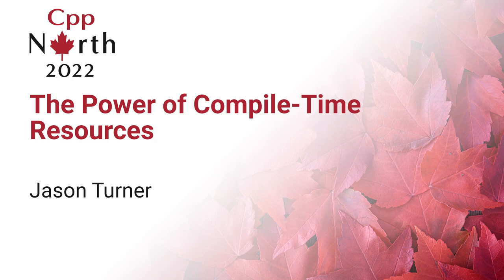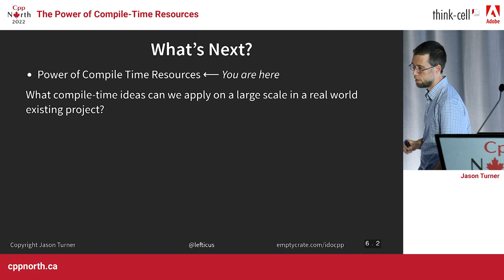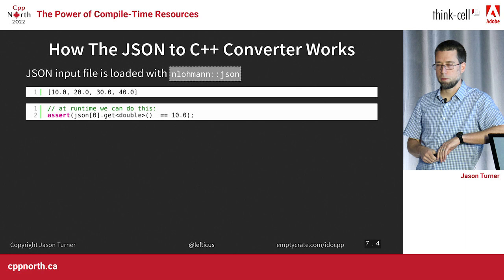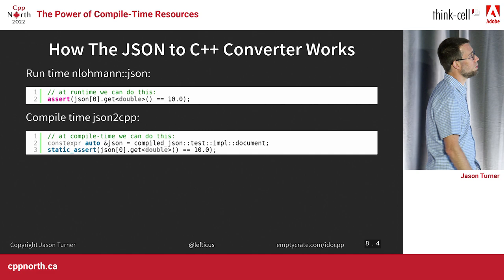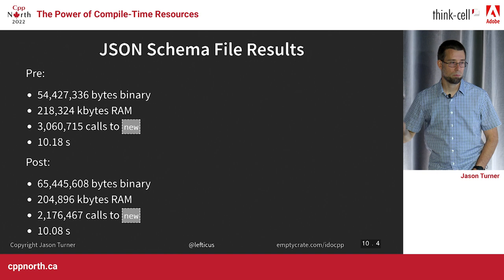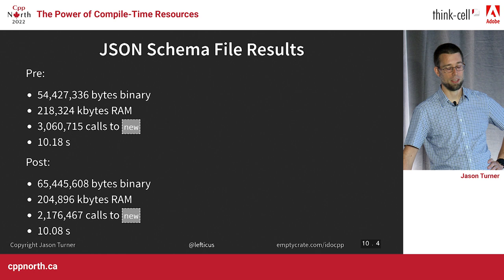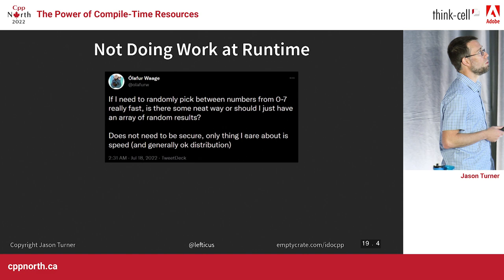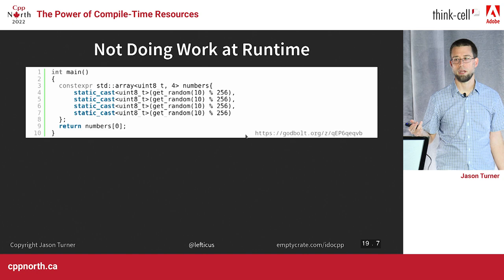The Power Of Compile-Time Resources - Jason Turner - CppNorth 2022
You've seen others constexpr All The Things, perform compile-time raytracing, optimize their regular expressions beyond anything thought previously possible, generate embedded platform settings, and perform absurd examples of C++ on ancient computers. You think that's all very interesting, but you still don't see how it applies to your real world large scale project.

In this talk we will see how we can apply real world compile-time (constexpr) resources in an established project and what kind of impact they will have.

Jason Turner

Jason is host of the YouTube channel C++Weekly, co-host emeritus of the podcast CppCast, author of C++ Best Practices, and author of the first casual puzzle books designed to teach C++ fundamentals while having fun!